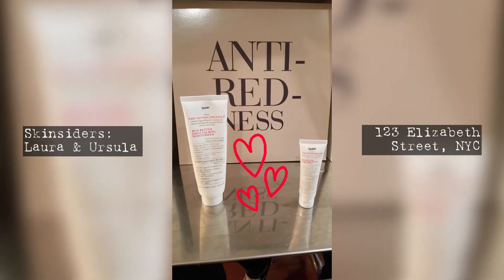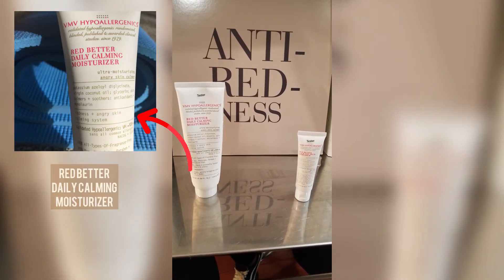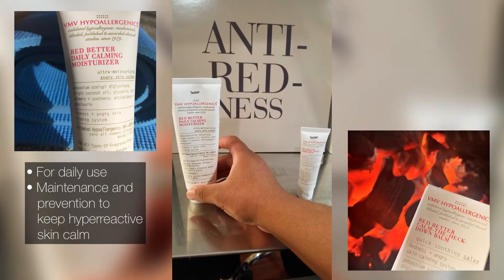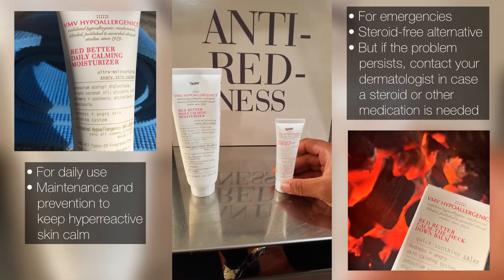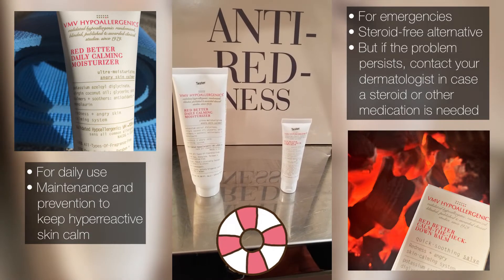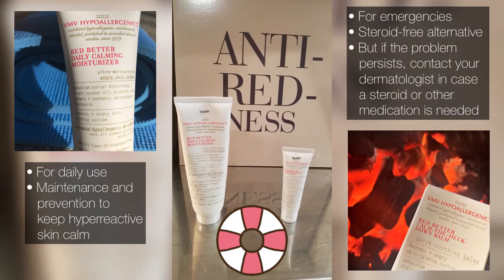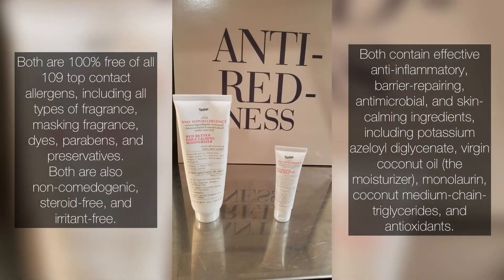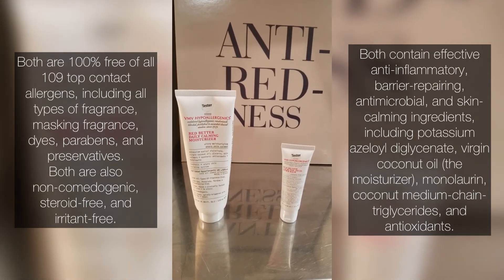Skinsiders Explain The Difference Between Red Better Moisturizer and Calm-The-Heck-Down Balm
A common question we get at our NYC boutique is: what is the difference between Red Better Daily Calming Moisturizer and Calm-The-Heck-Down Balm? Our Skinsiders answer that question in this video!

What else would you like our "skinsiders" to share? Ask us in the comments!